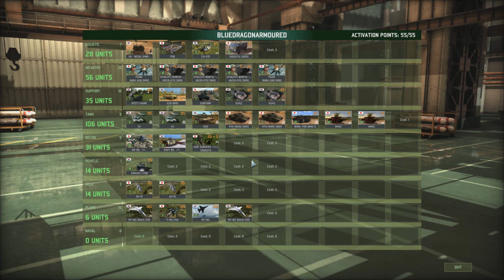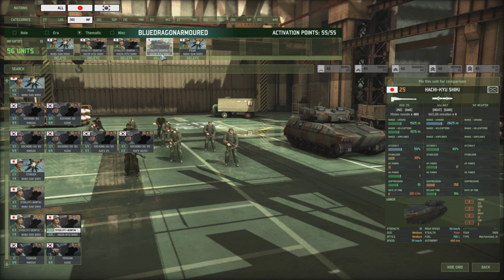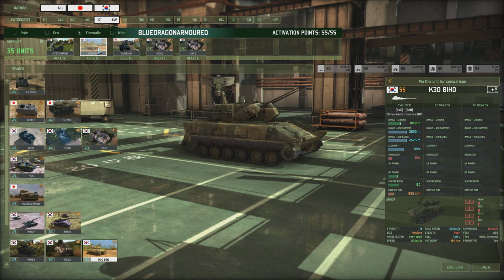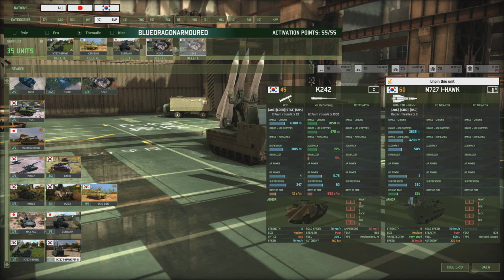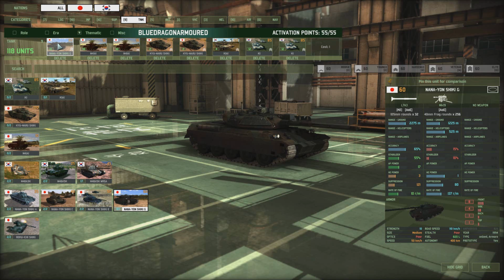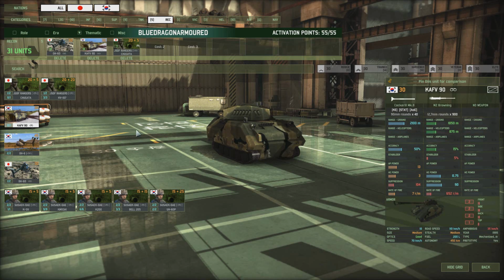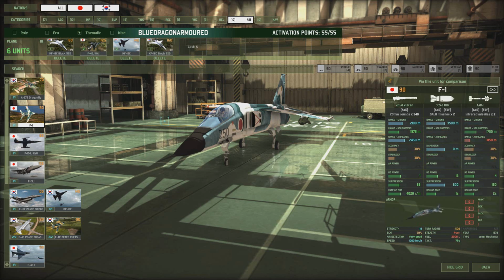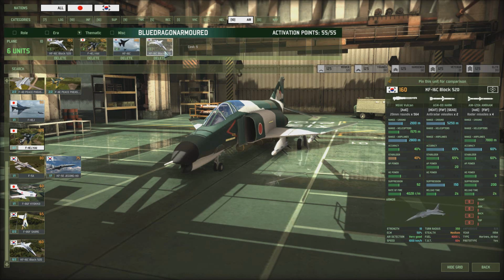Wargame Red Dragon Blue Dragon Armoured deck build with Bub, Silver & Vulcan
We continue on with deck build series looking at the Blue Dragon Armoured Deck. Gameplays will follow. Please don't forget to give us thumbs up if you are enjoying this series and give us ideas for future vids in the comments below. Happy Wargaming.

Bubble Blue Dragon Armoured deck code:
WZgMStfg5vAZzeAzm8BkrX4RVPrH9SrJViJQ0MziXvK8kvTAJLol0aJLcGVDKi1MW2bUWpkxXAjgR6Yy4ZcA

Silver Deck Code:
Coming soon

NOTE: When pasting deck code into WRG delete any '-' or it will not work.

Wargame Red Dragon Deck building and Gameplay - Blue Dragon Armoured Deck. Bubble and Silver do decks.